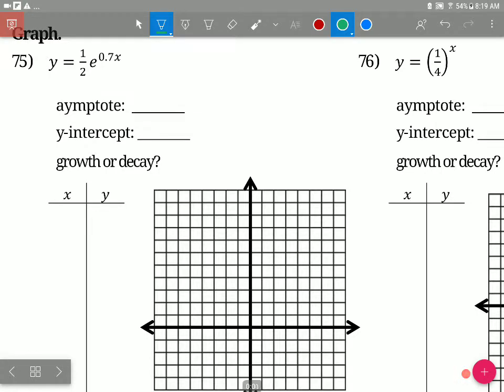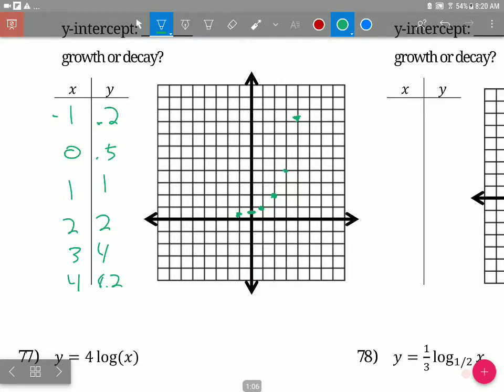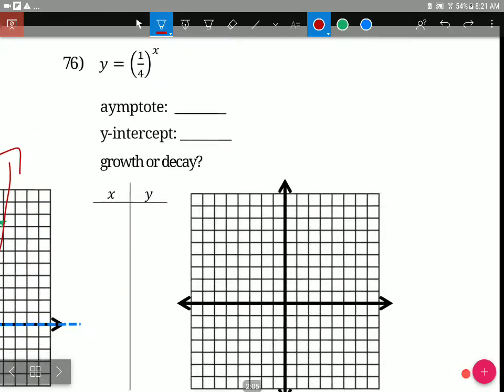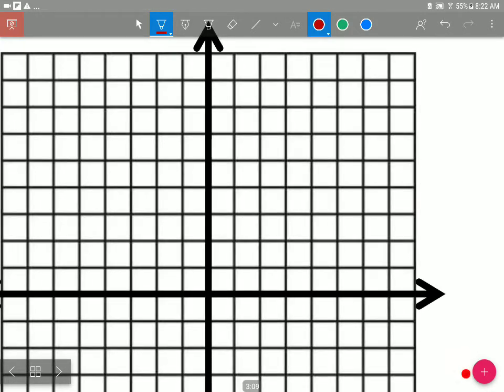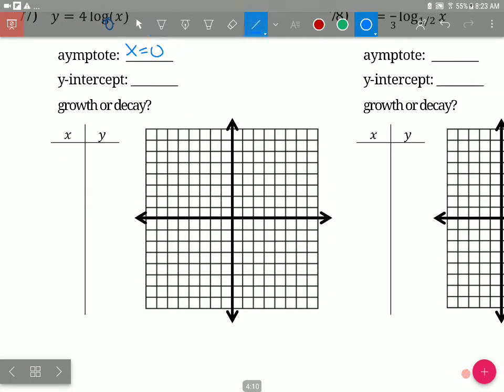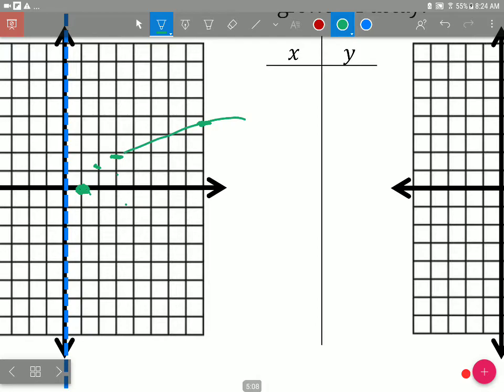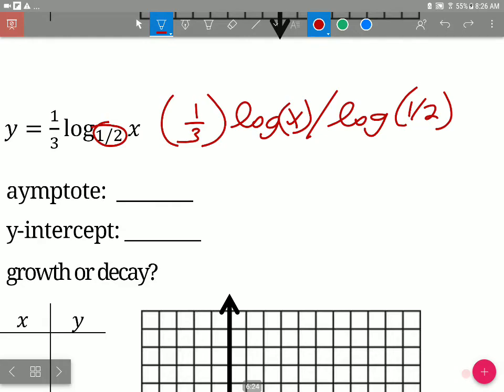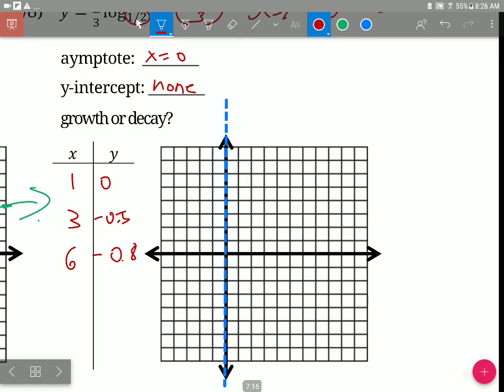Final Review Alg2 #75-78